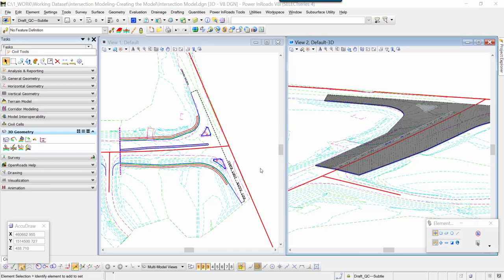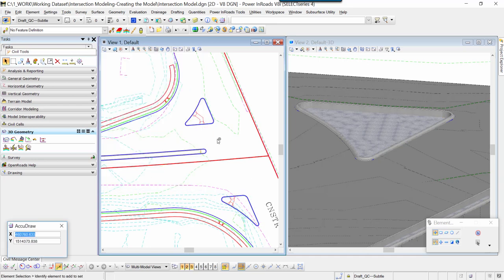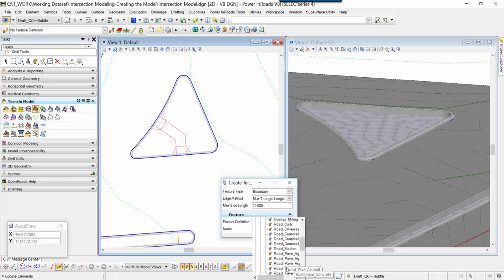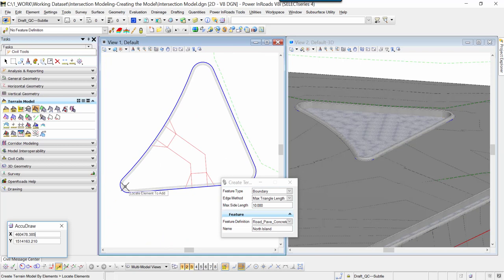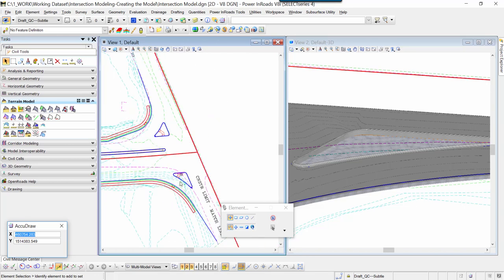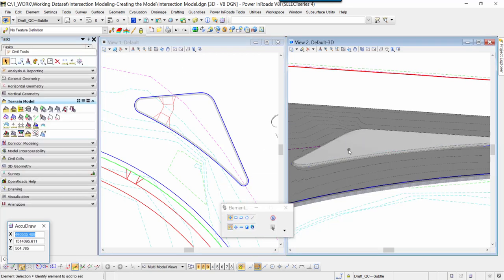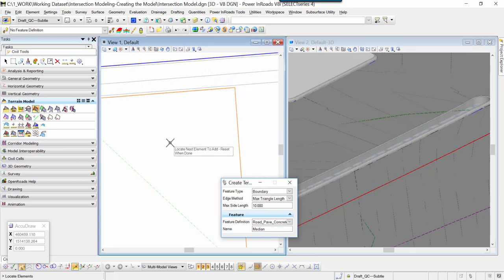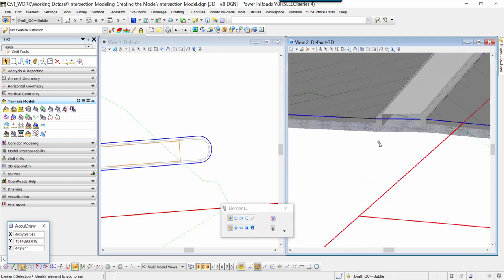5Model the Interior Areas of the Islands and Median